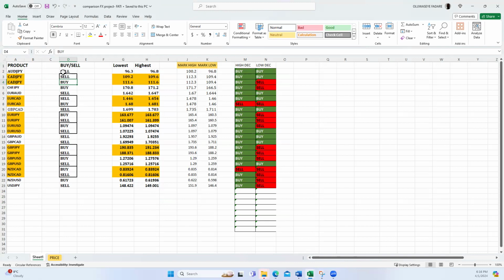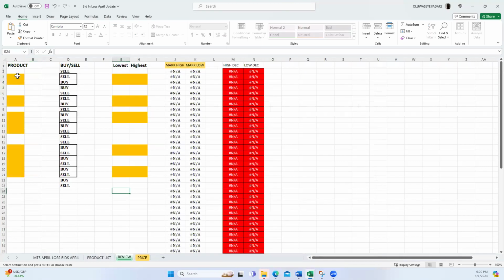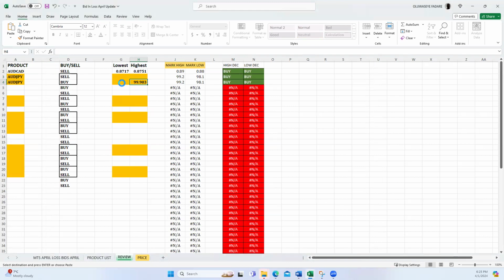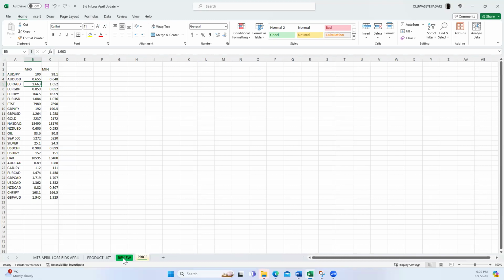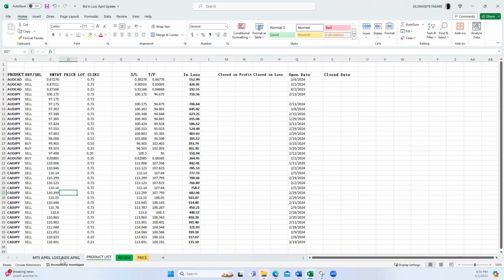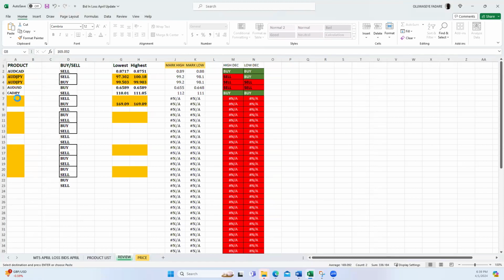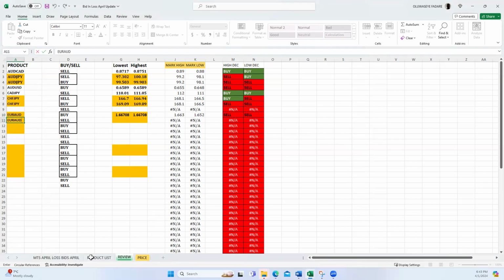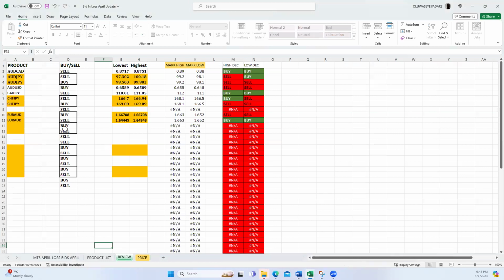BOFAD APRIL 2024 MT5 LOSS RECOVERY STRATEGY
This video shows how we plan to take steps to recover losses using a loss recovery strategy we developed from one of our Exper Advisors. This will help to identify market opportunities based on the list we developed and then we use the strategy to make profits from the list of products. This is based on currencies.